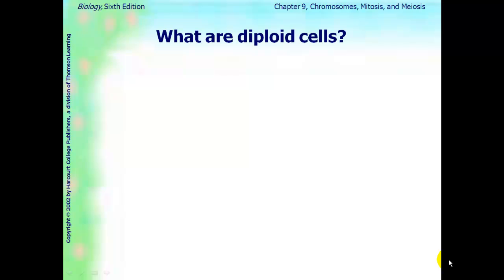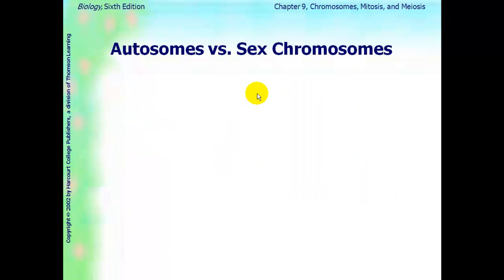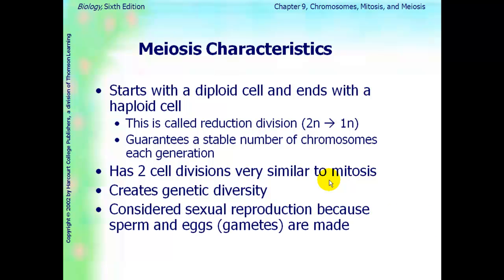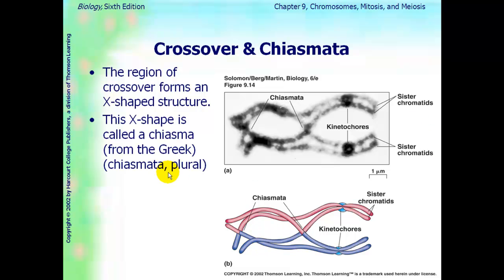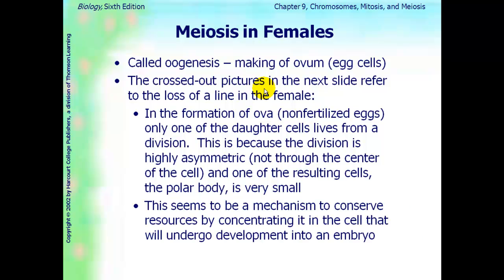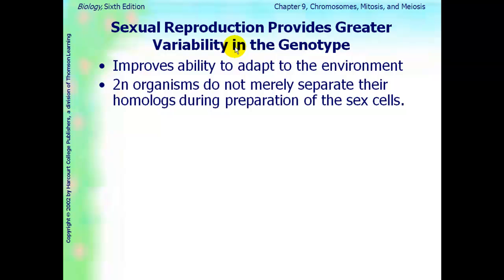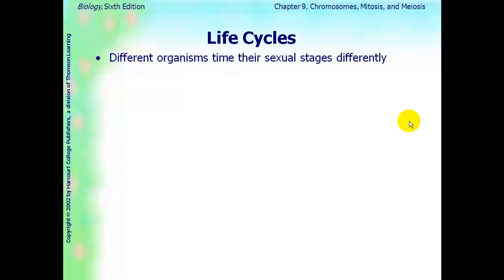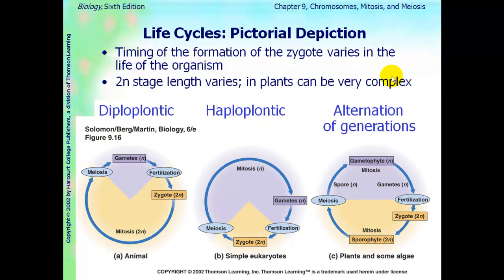AP Bio Podcast Ch 9 part 2